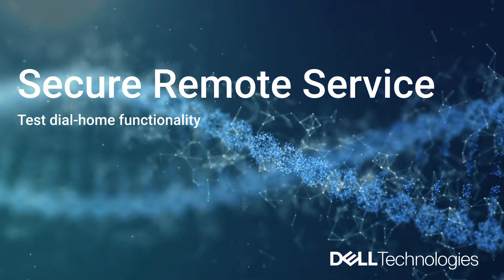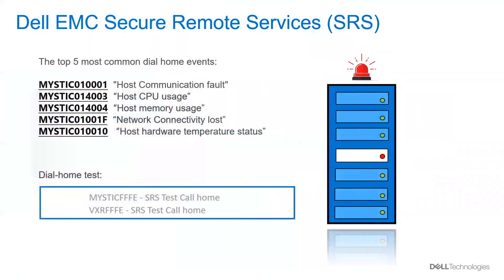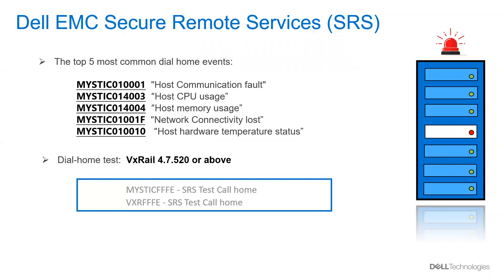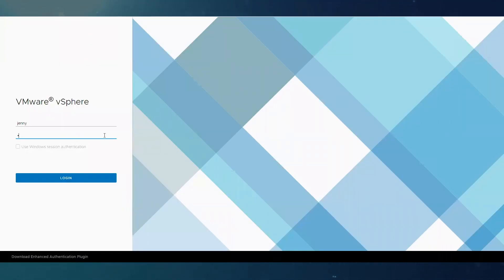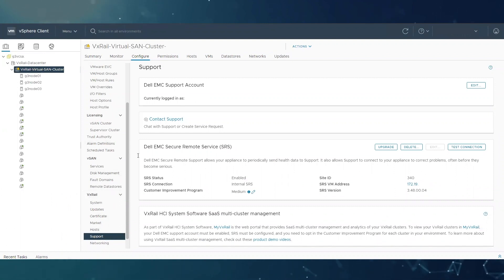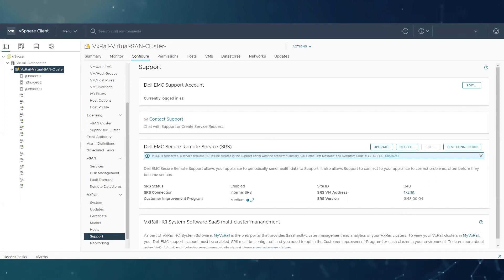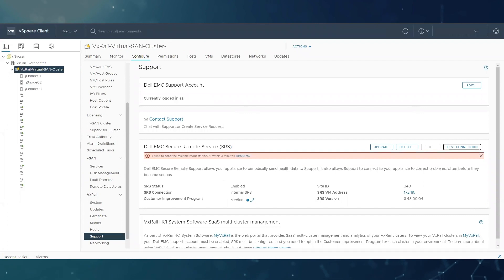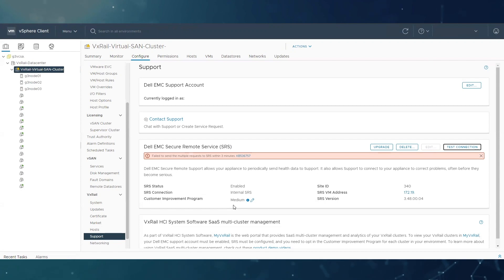How to Test SRS Dial Home Functionality on VxRail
In this informative video we describe how to test SRS dial-home functionality available on VxRail 4.7.520 plugin GUI